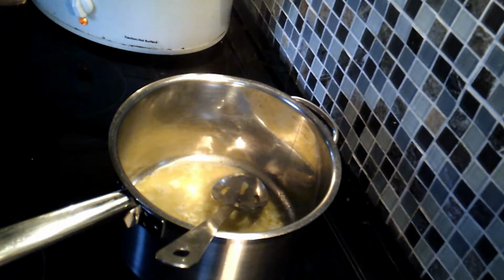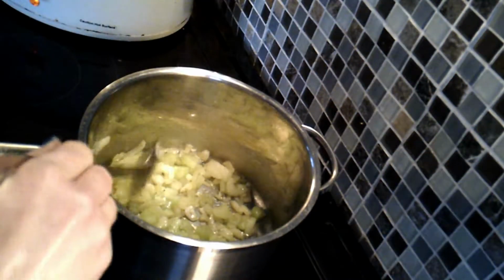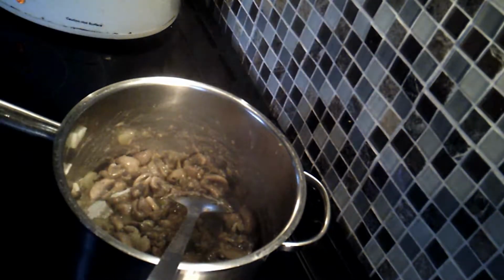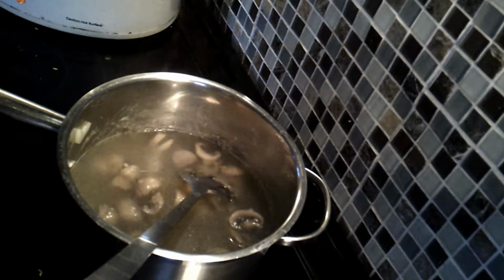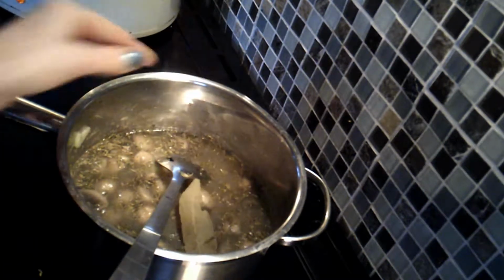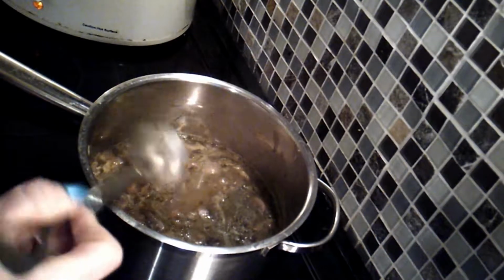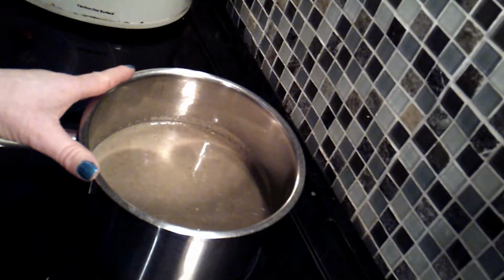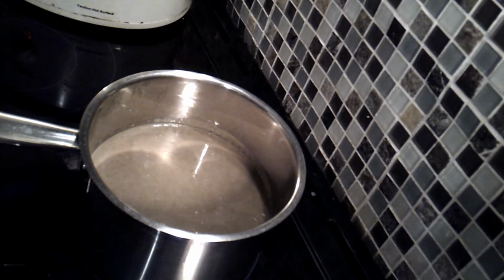mushroom soup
Healthy food SHOULD NOT taste this good! :) an amazingly good soup. So simple to make.  The whole thing probably cost about £1.00 to make - astonishing.  So good, you won't be believe you're able to make something so tasty in your own kitchen.